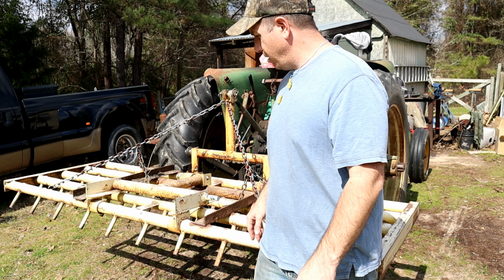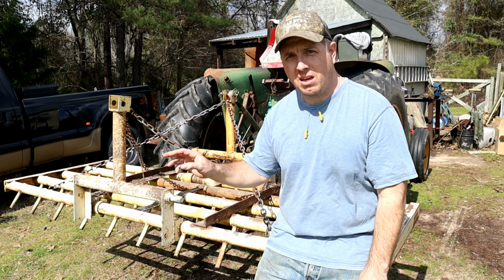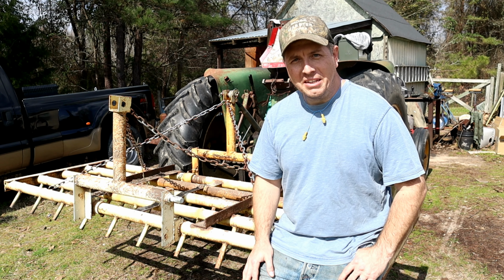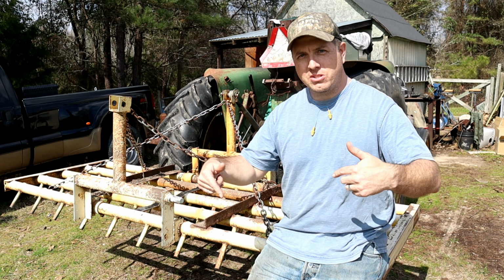Harrowing Adventure With Drones JJRC X12 FIMI X8 SE